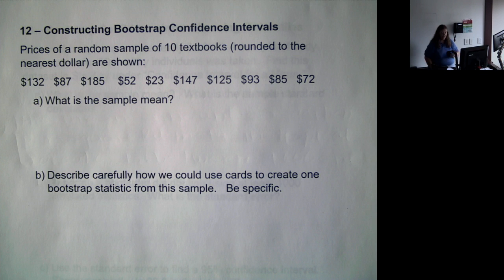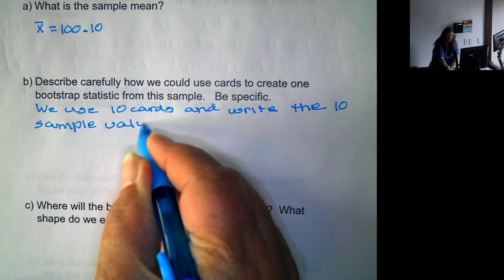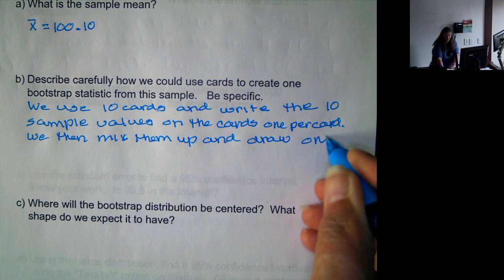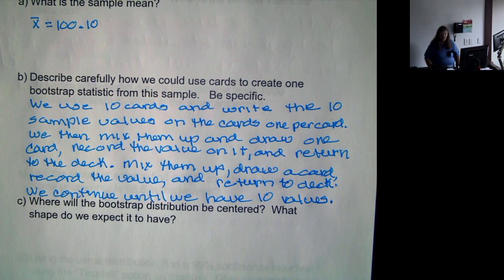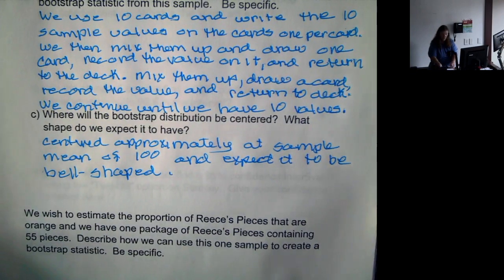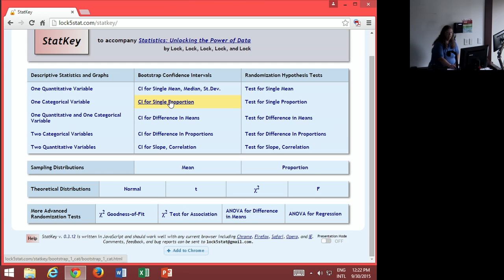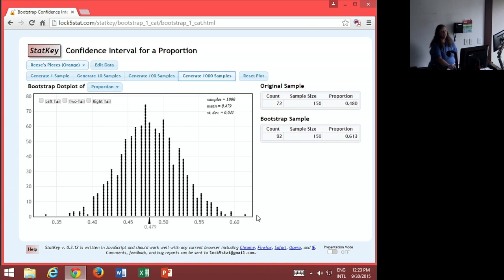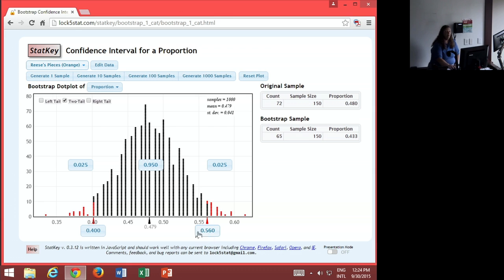Lock5 Statistics: Constructing Bootstrap Confidence Intervals (Marist Professor Carla Hill)